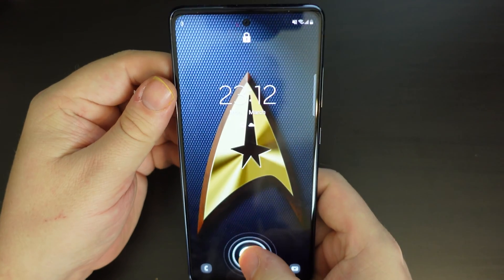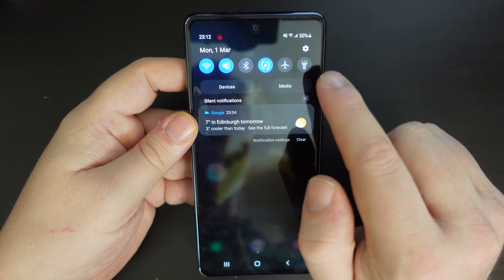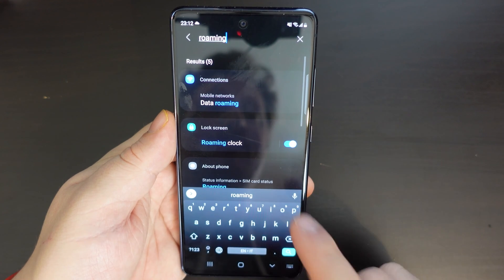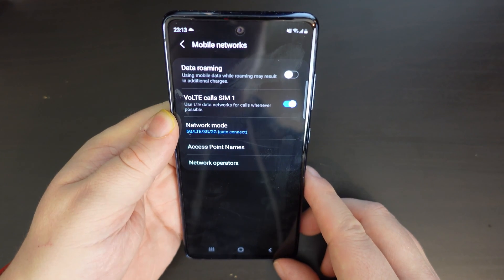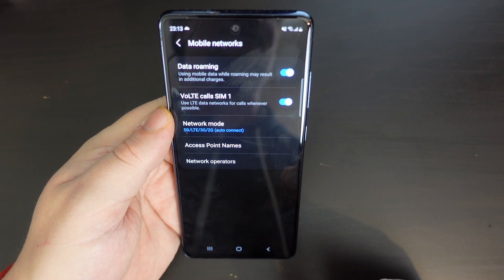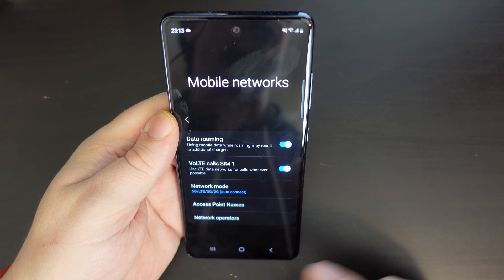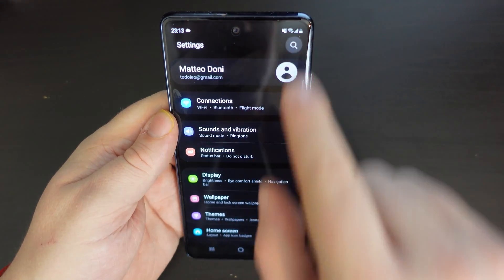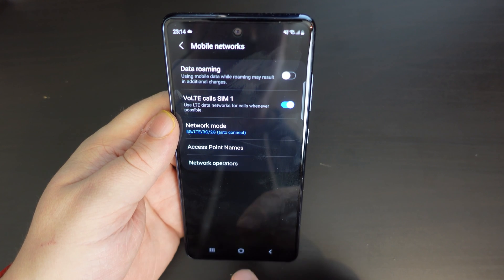How To Switch Data Roaming ON or OFF on Samsung Galaxy Smartphones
Our Chief Mobile Opinionist, Matteo, walks us through how to switch data roaming on or off on Samsung Galaxy smartphones.

Samsung Galaxy S20 FE 5G available to purchase from Amazon